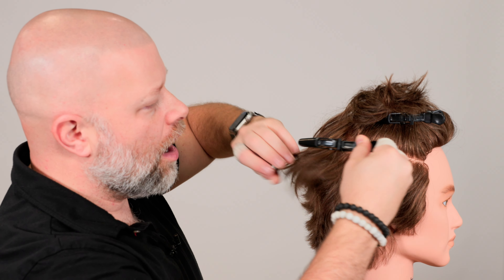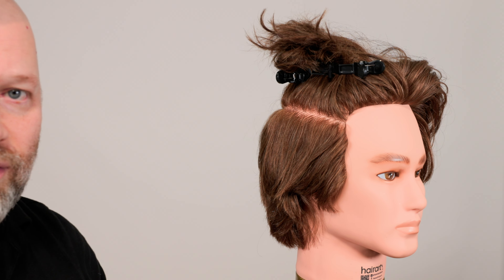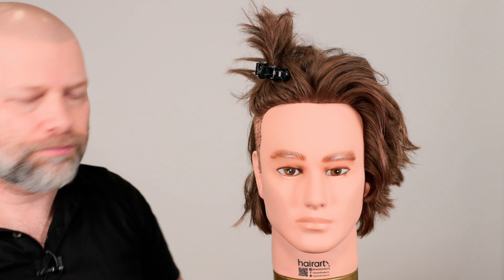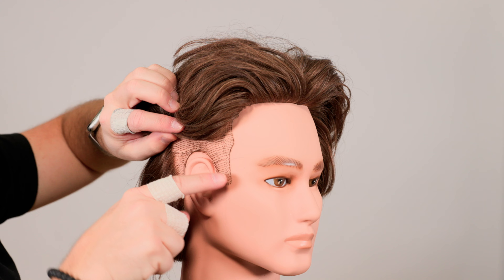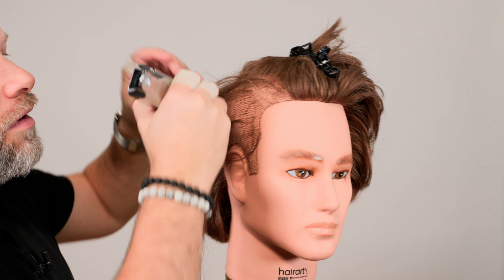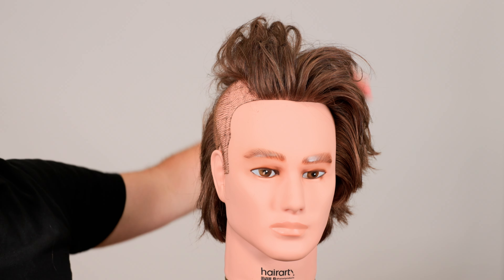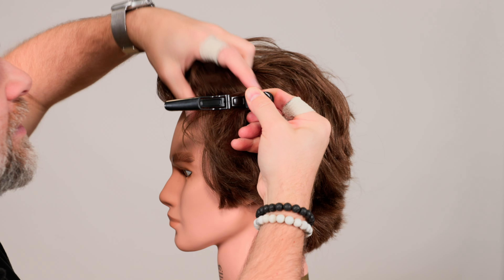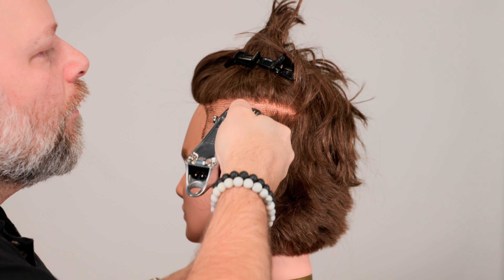The Biggest Undercut Haircut Mistakes - TheSalonGuy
Here are the biggest undercut haircut mistakes.